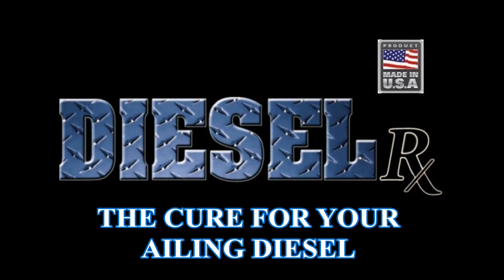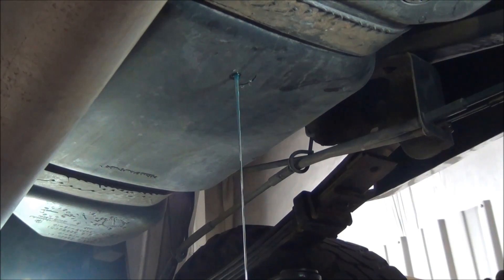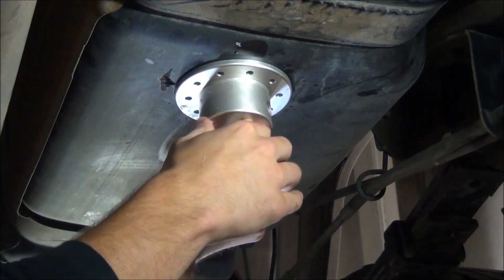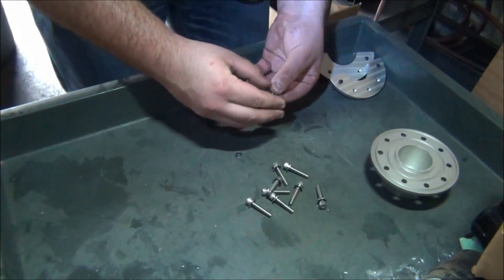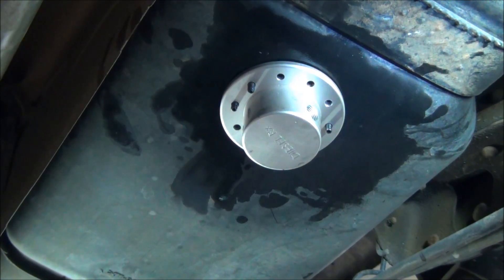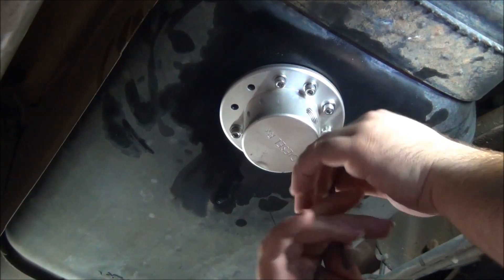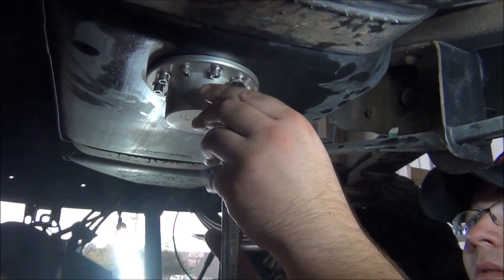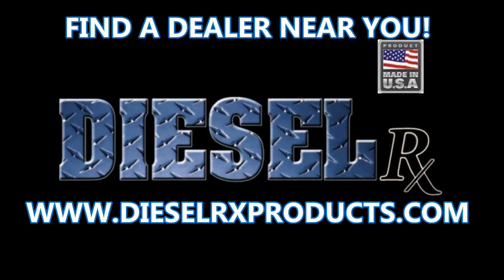Diesel Rx® Universal Sump Installation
This is a step-by-step instructional video on how to install a Diesel Rx® Universal Fuel Sump. MAP is $129 on this sump kit.

The installation is on a 2010 Duramax.

to find a dealer nearest you!